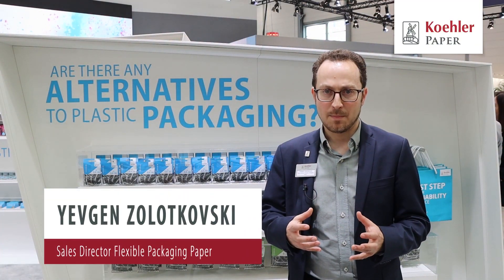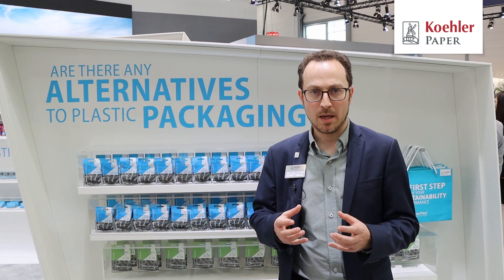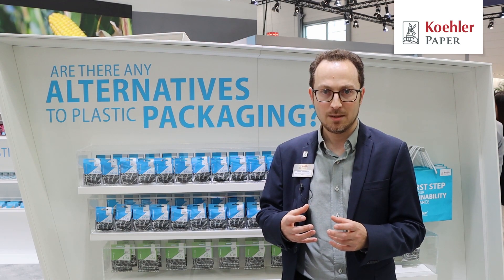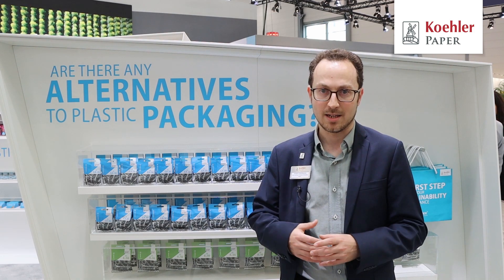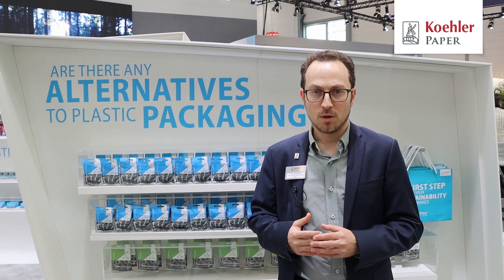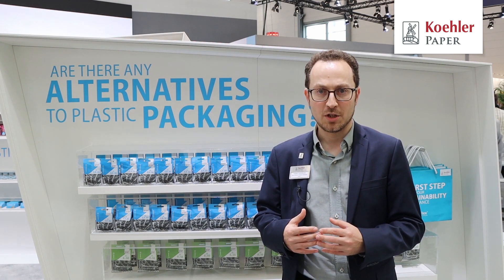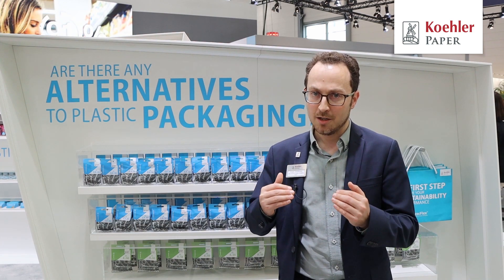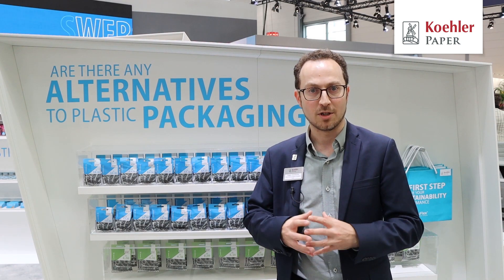New flexible primary packaging made of paper for the non-food sector | Koehler Paper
1. Brand new: flexible product packaging made of paper in the non-food sector. What were the challenges?
2. Why is Koehler NexPlus® Seal Pure particularly suitable for this?
3. How did the changeover from plastic packaging to paper go?